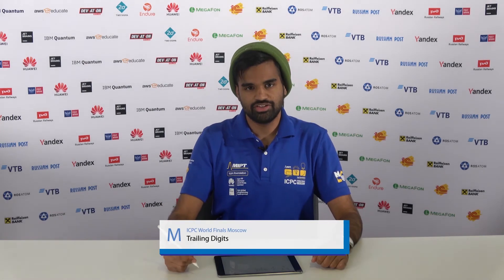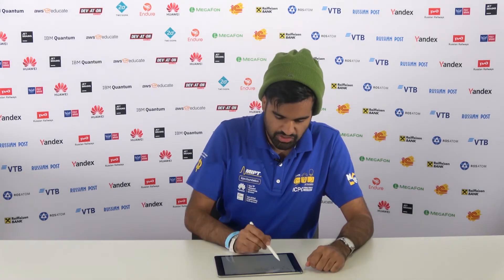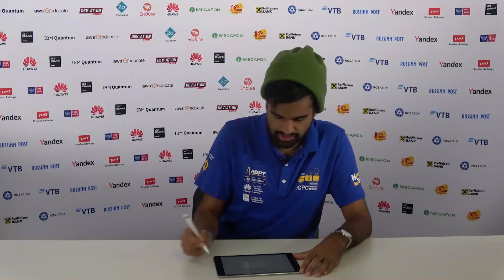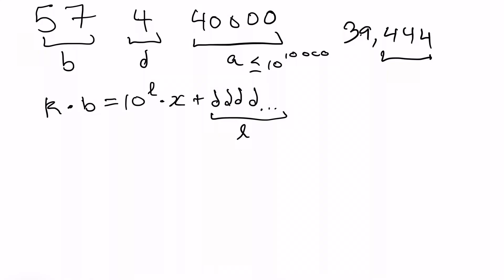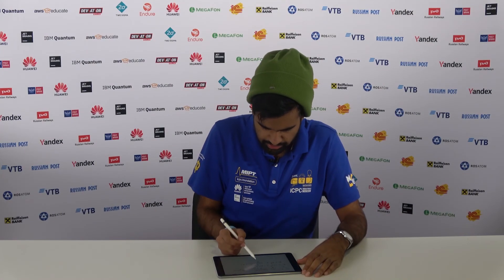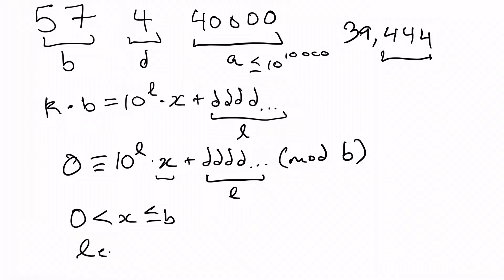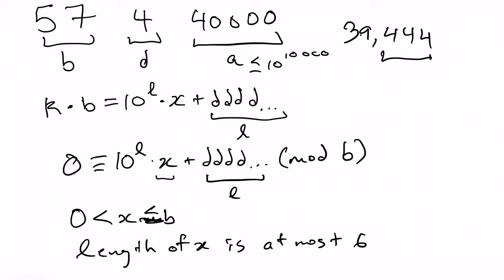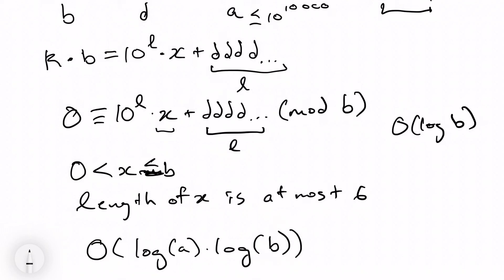ICPC WF Moscow Solution Video: Problem M. Trailing Digits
Watch as World Finals Judge Arnav Sastry explains the solution to Problem M from the ICPC World Finals Moscow.